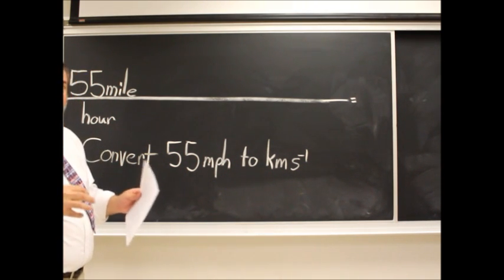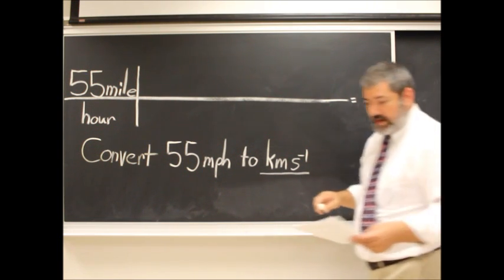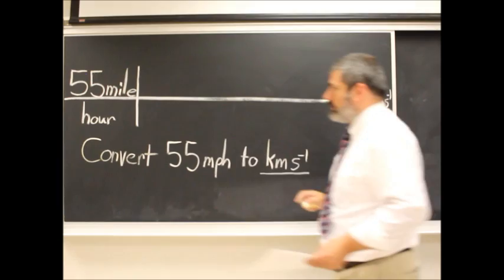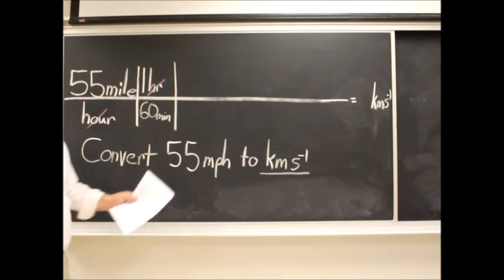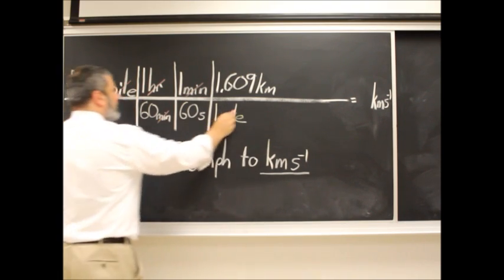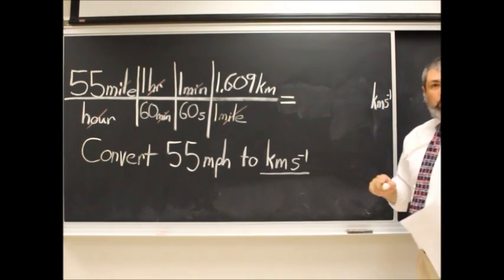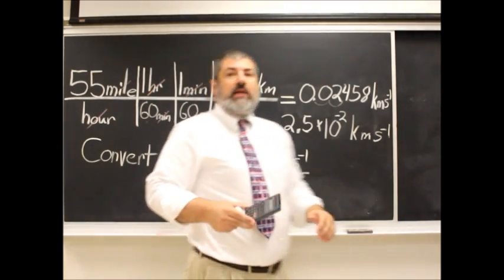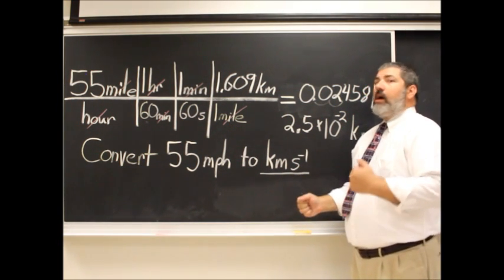CHEM101 unit conversion problem Fall 2016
I work through the conversion of 55 mph to km per second (from the handout).